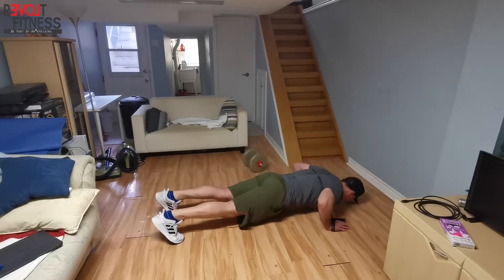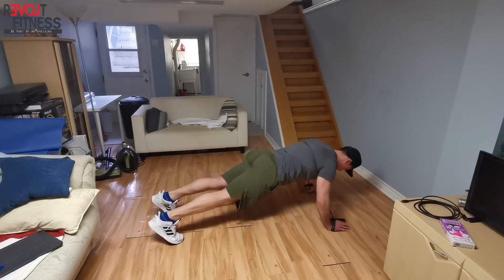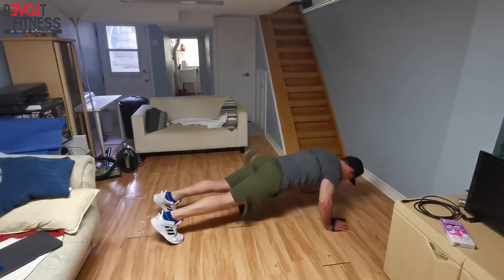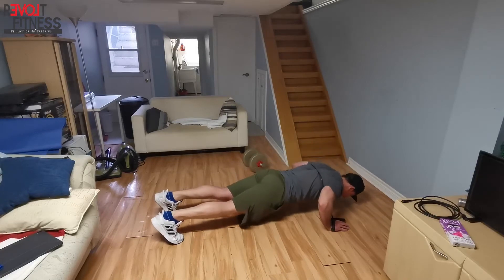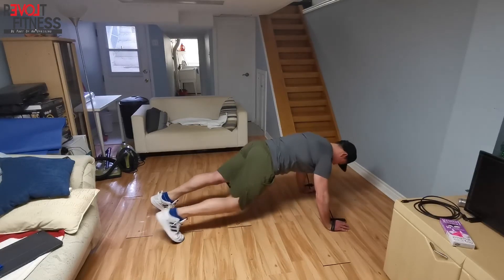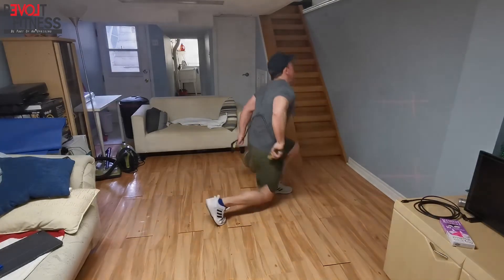Push Up - Banded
Join My Revolt Fitness App Free Community Exercise Demonstration Of The Push Up + Band by Justin Cox

About Justin Cox & Revolt Fitness

Do you want to TRANSFORM YOUR BODY, LOSE 2-5kgs in JUST 2 Weeks? And finally get that summer body, you’ve been always been looking for?
Revolt Fitness’s Training programs are by far the Best Body Transformation programs on the web…

Coach Justin personally guarantees you’ll TRANSFORM your Body FASTER than EVER BEFORE giving you the confidence in and out of the GYM you never thought possible.

Justin is dedicated & focused on getting you looking and feeling your best, All you need to do is be consistent to the Revolt Fitness processes and your results will follow.

Along with his high powered Training Sessions you will also gain access to Revolt Fitness’s unique FAT LOSS Accelerating Nutrition Plans, Supplement Plans, Exercise Execution Videos & MORE…

For the first time ever you can gain exclusive online access to Justin’s workouts, exercise library and have your questions answered personally by Justin in the private forum.